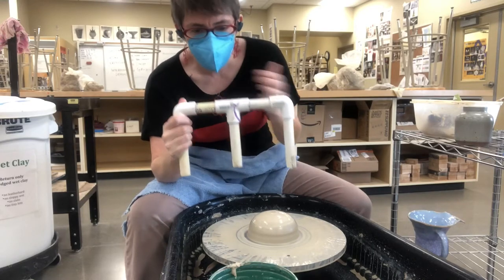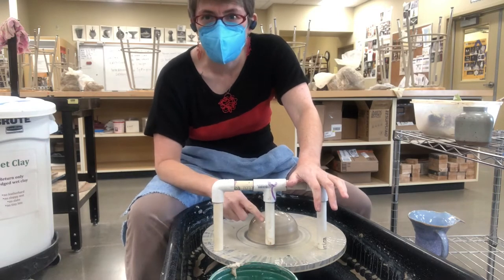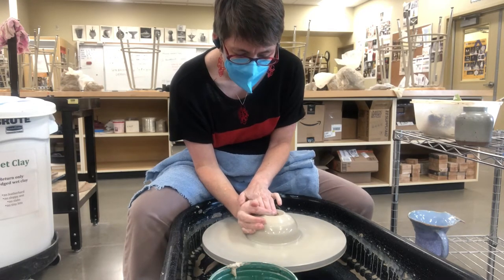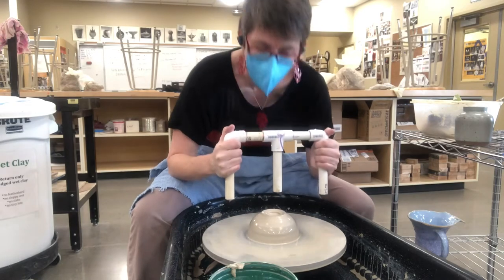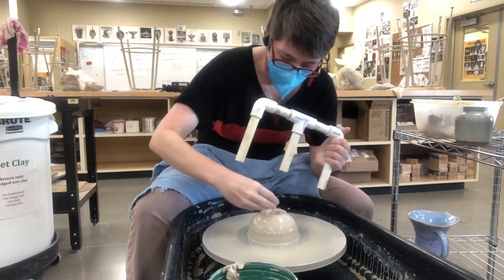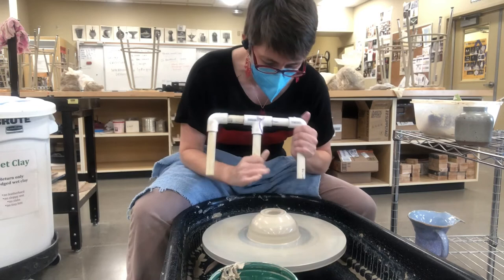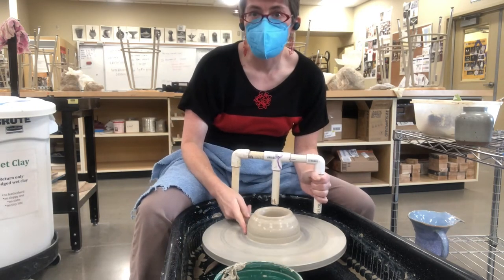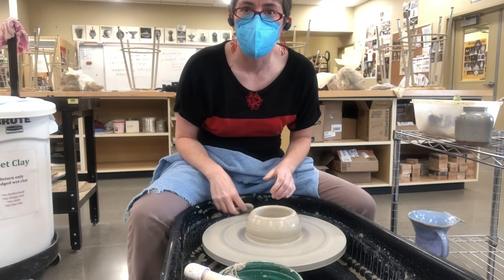Using a Ball Opener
This video demo shows how to use a ball opener to open and create flat floors on cylinders or plates.